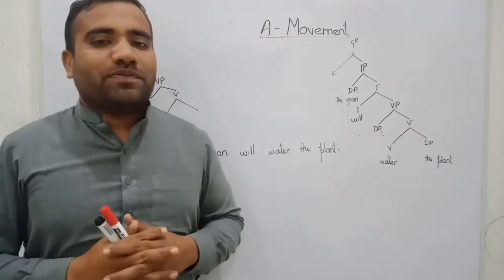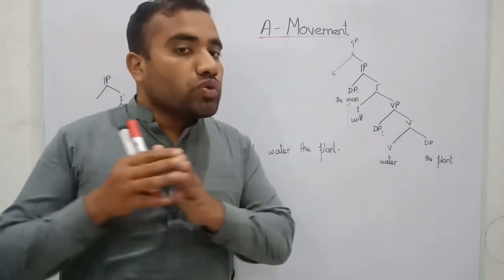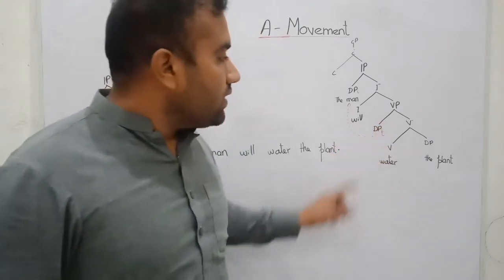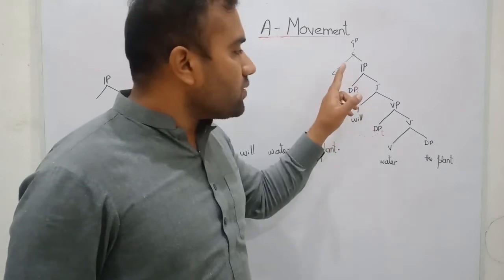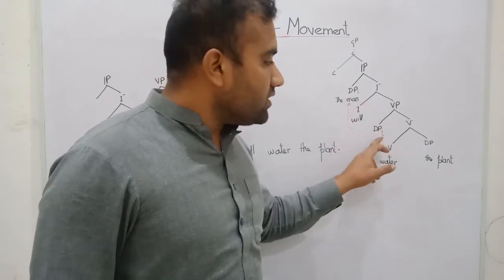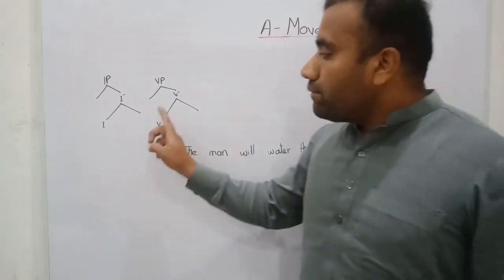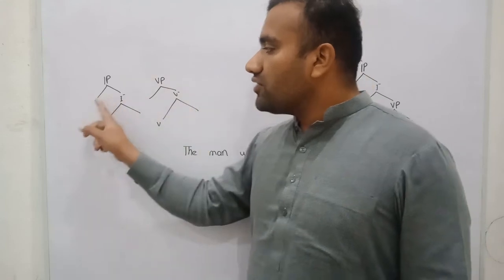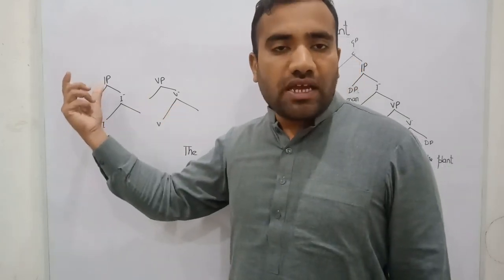A-Movement in English Syntax ll Linguistics with Asad Ali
In this video, I will tell you that what is A-Movement that occurs in English.

A-Movement#
#@Q$a#